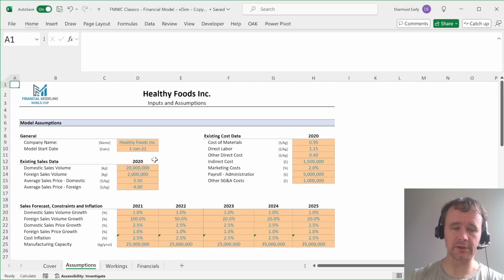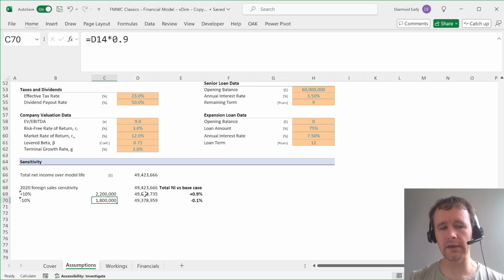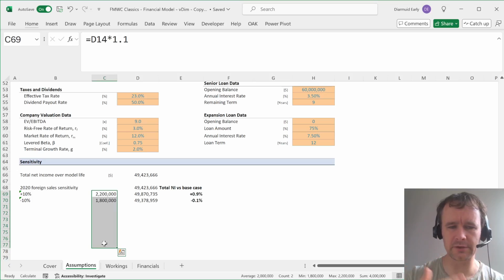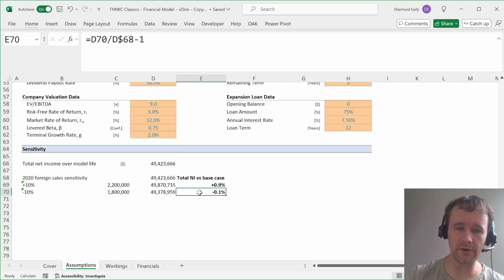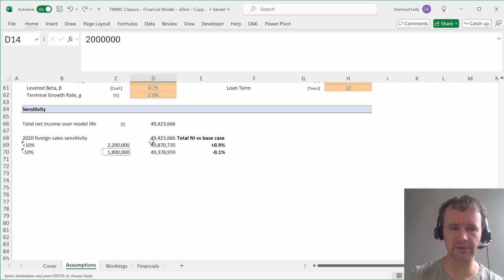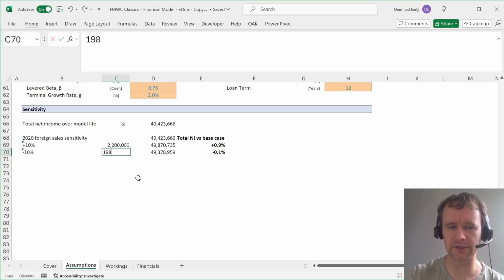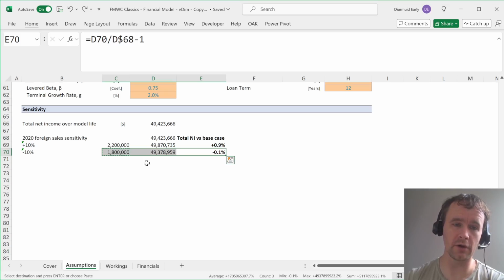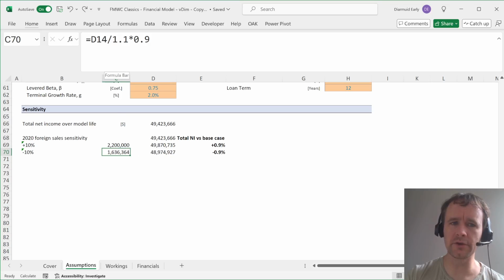Watch out for this weird data table bug!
After years of using data tables to run different scenarios in Excel models, I was surprised to find that they don't work quite the way I thought they did. Consider this a public service announcement to watch out for the bug that almost caught me!